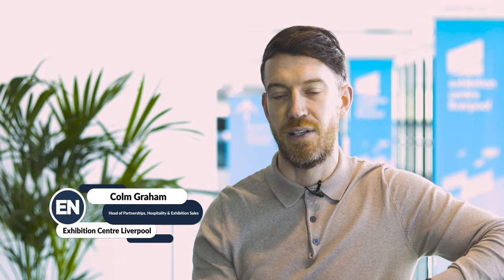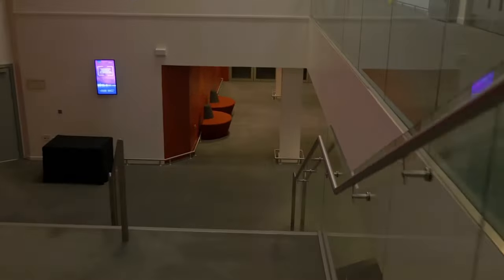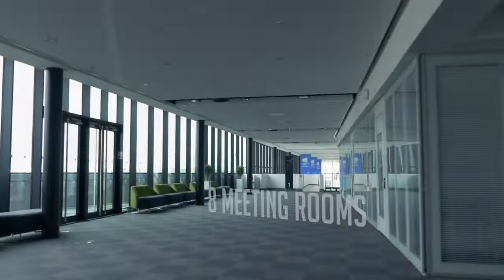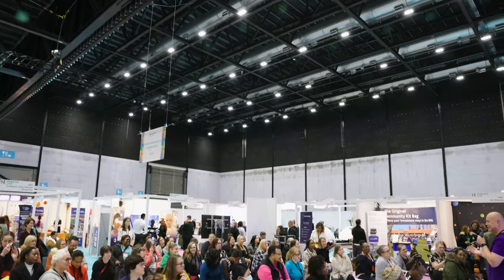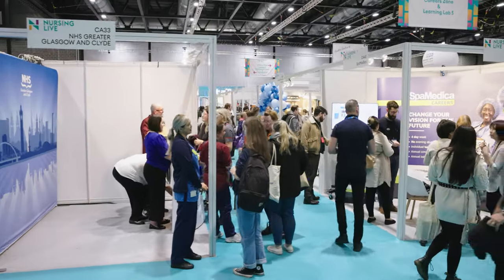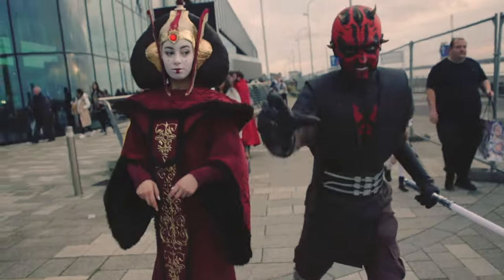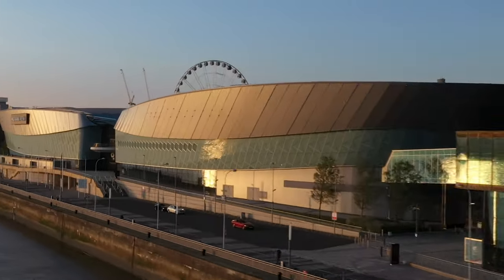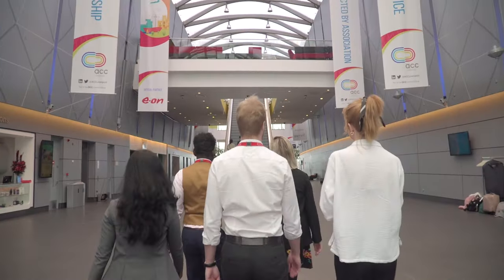EN Explores: Exhibition Centre Liverpool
For the first episode of EN Explores, Exhibition News correspondent Joe Gallop visited Exhibition Centre Liverpool, part of the ACC Liverpool Group campus, to attend Nursing Live.